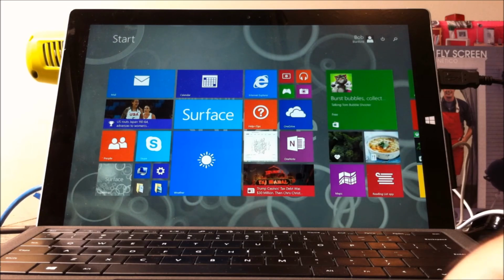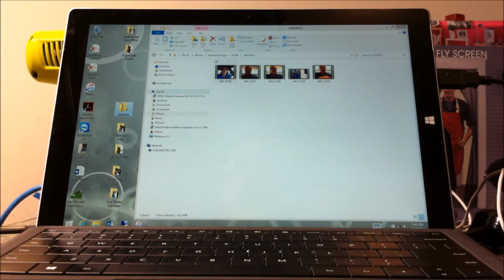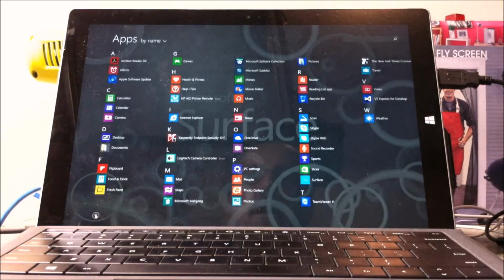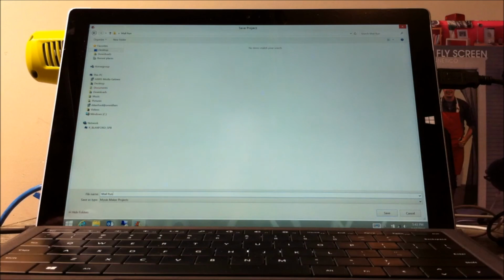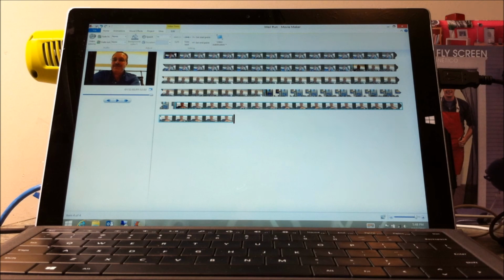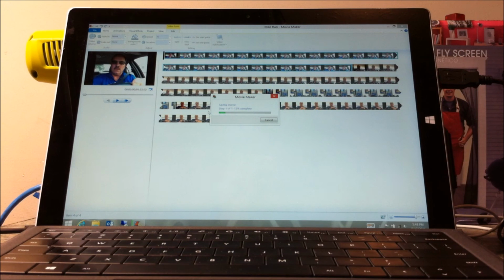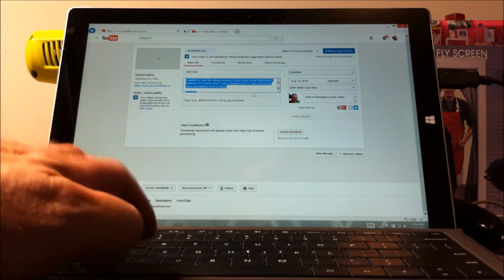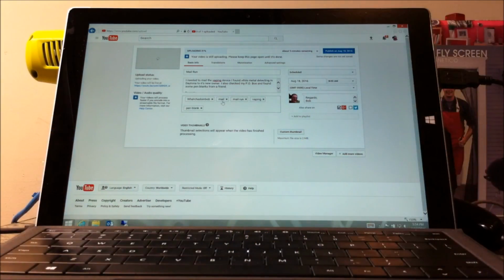How I Make A Video For YouTube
In this video I show my video making process. Pretty much every video I upload is made this way.

Regards,
Bob